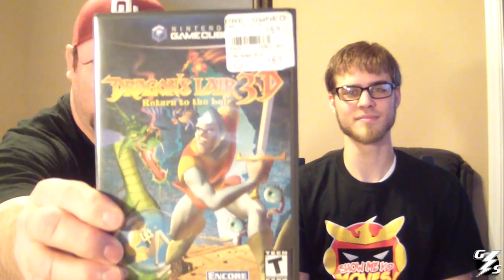GameStorm Pickups #3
We show and discuss our recent games we bought (#3).

Gary's Games - Alisia Dragoon, X-Men 2: Clone Wars, Contra Hard Corps., Aero the Acrobat, Desert Strike, College Slam, Pitfall the Mayan Adventure, Battalion Wars, Killer 7 and Dragons Lair 3D.

Auddy's Games - Resident Evil remake for Gamecube, Metroid Prime 1 and 2, Banjo Kazooie: Nuts and Bolts, Jet Set Radio Future, The Legend of Zelda Collectors Edition for Gamecube, The Legend of Zelda Twilight Princess for Gamecube, and F-Zero GX.